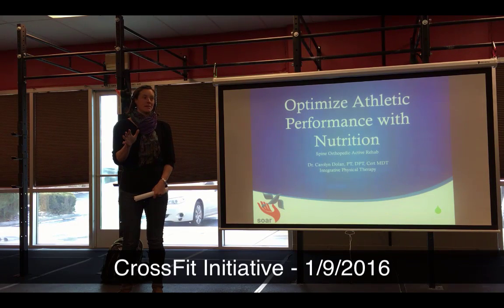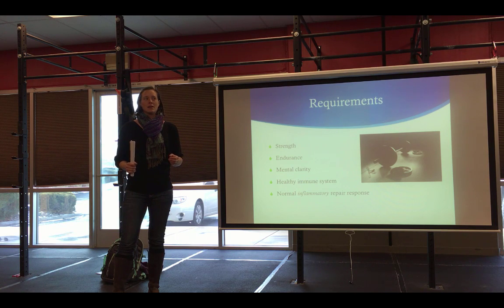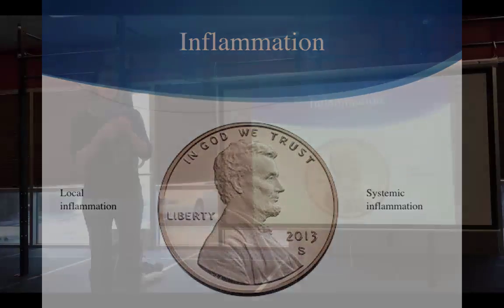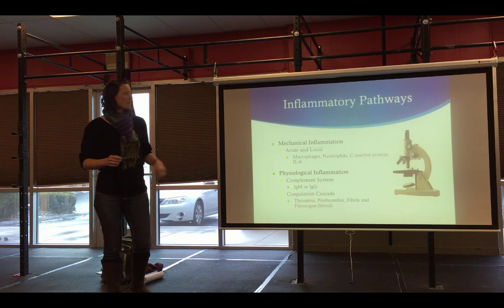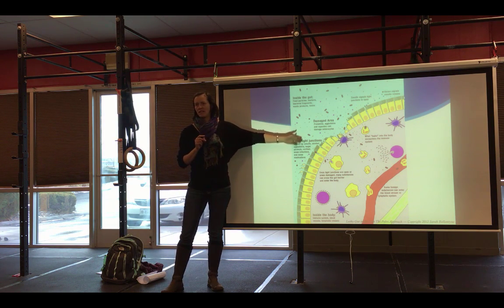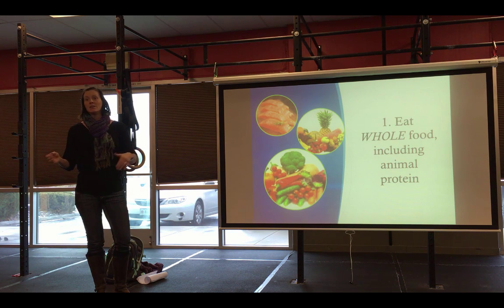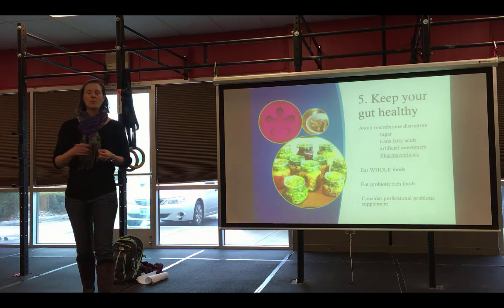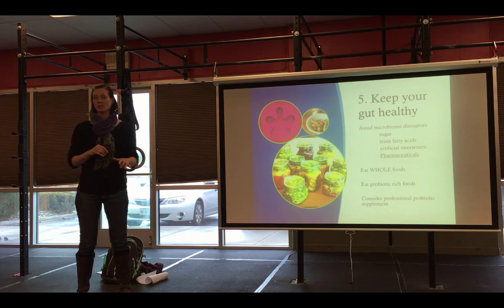SOAR Presentation at CrossFit Initiative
Carolyn Dolan's presentation at CrossFit Initiative on nutrition, inflammation, and overall healthy eating habits.